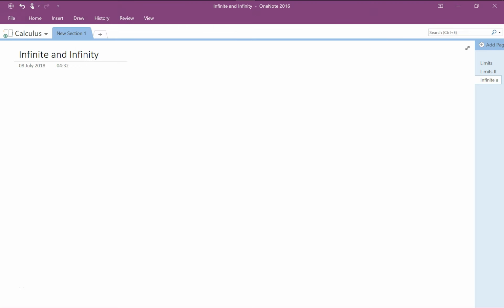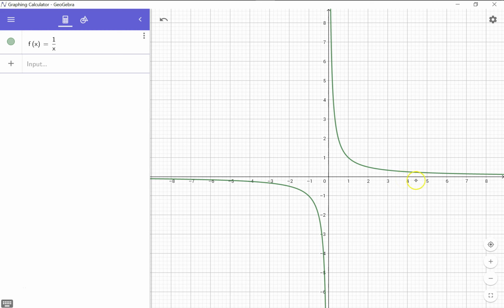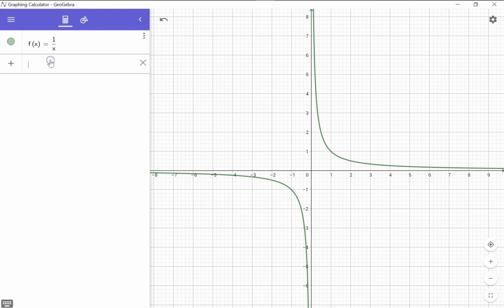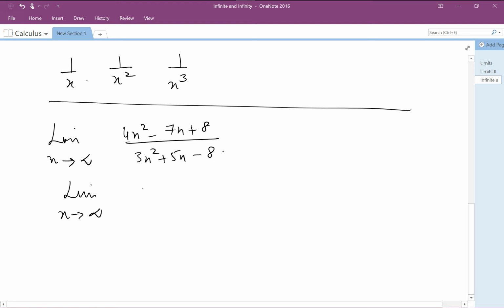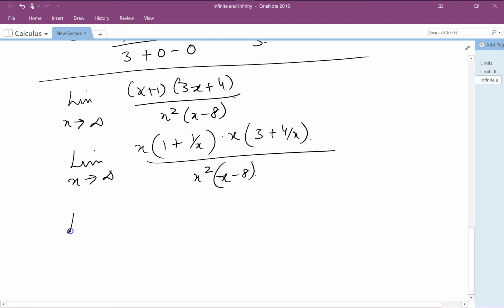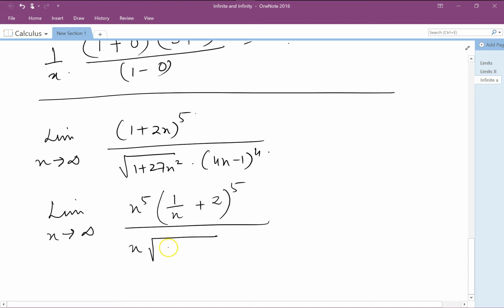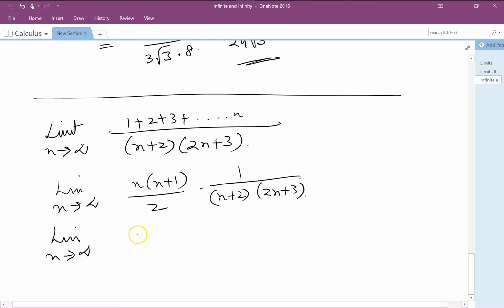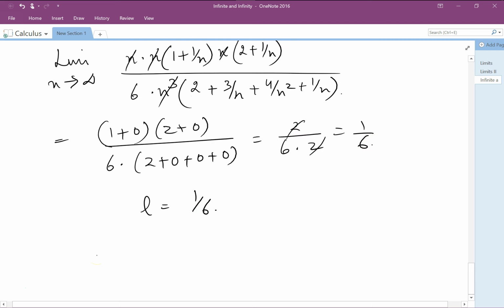003 Infinite Limits and Limits at Infinity